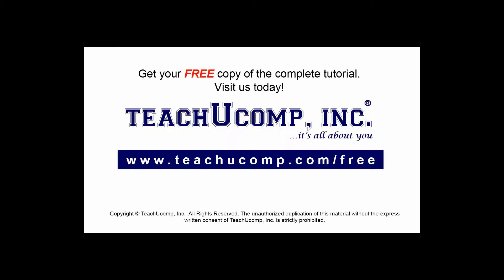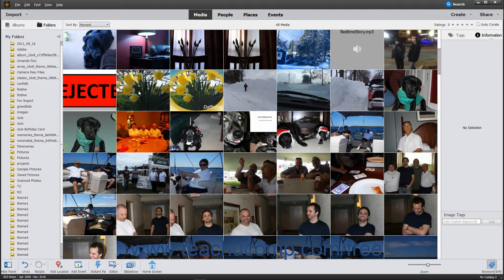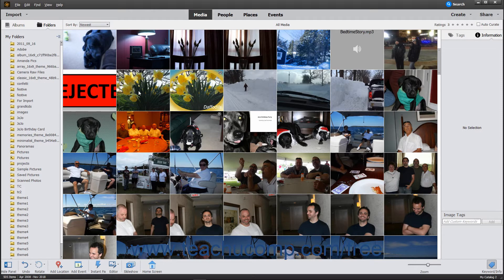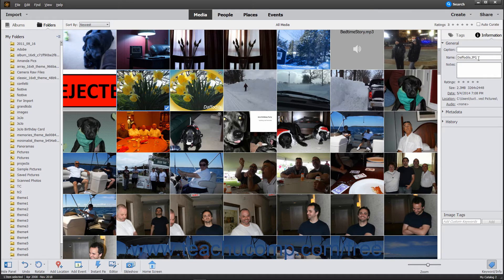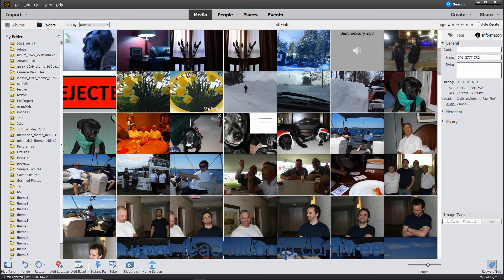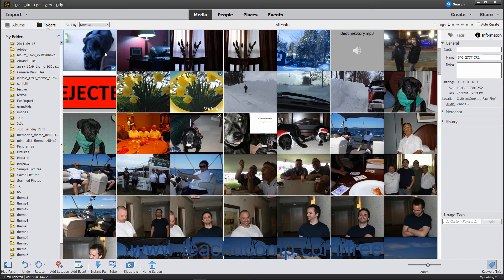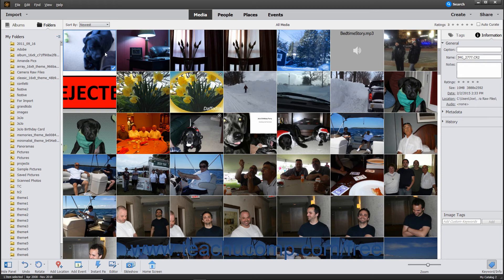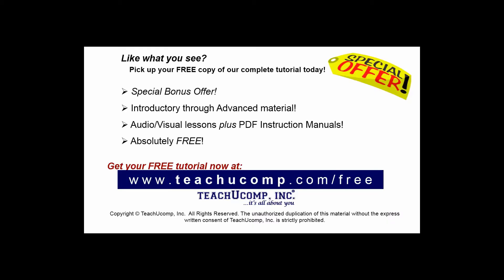Photoshop Elements 2020 Tutorial JPEG and Camera Raw Adobe Training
FREE Course! Learn about JPEG and Camera Raw in Adobe Photoshop Elements A clip from Mastering Photoshop Elements Made Easy v. 2020. - the most comprehensive Photoshop Elements tutorial available. Visit us today!